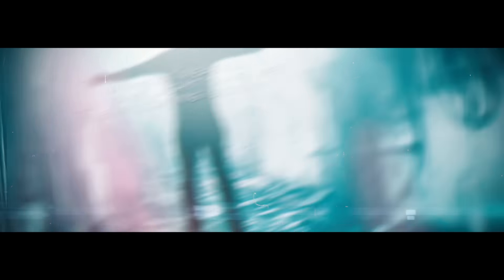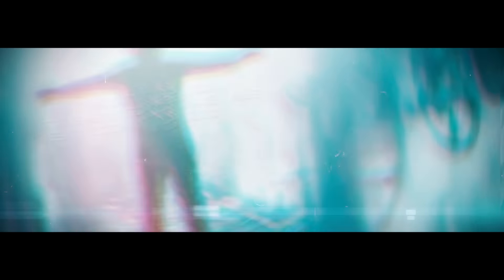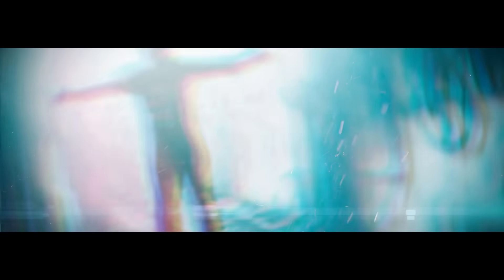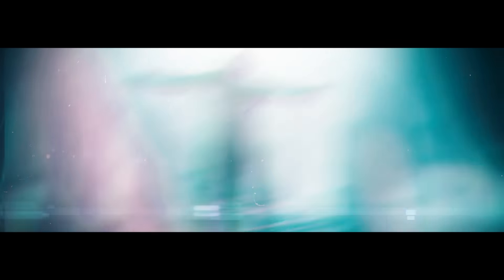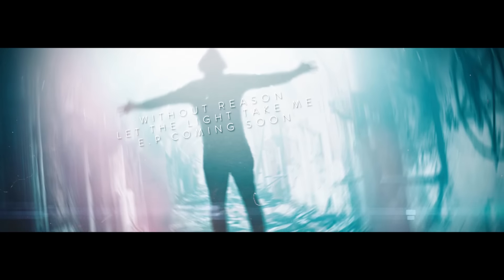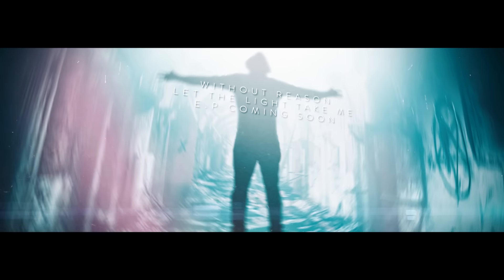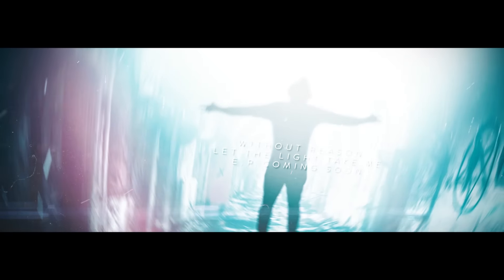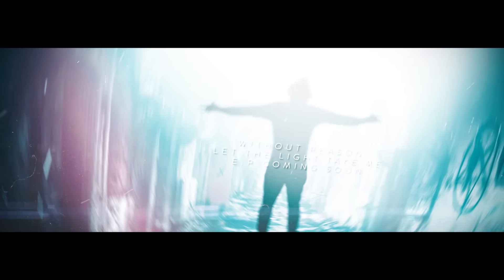Without Reason - Let The Light Take Me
Big thank you to Fraser Edwards of Edman studios and Dom Cottenham with the help on our new track and EP artwork. Be sure to check them out!

Expect our debut EP "Let The Light Take Me" to be released very soon.